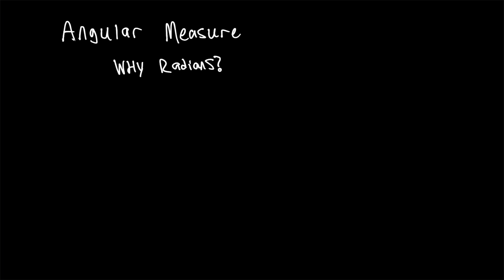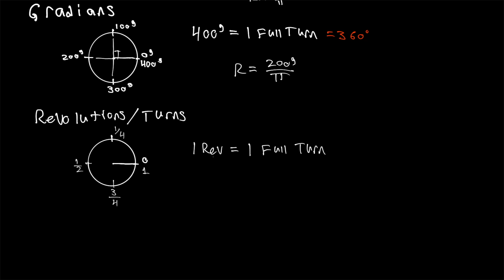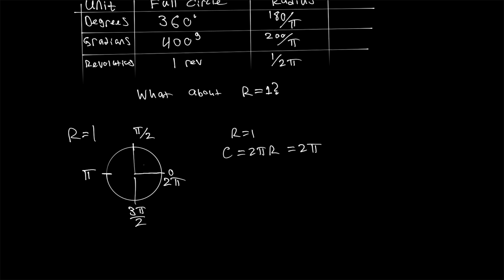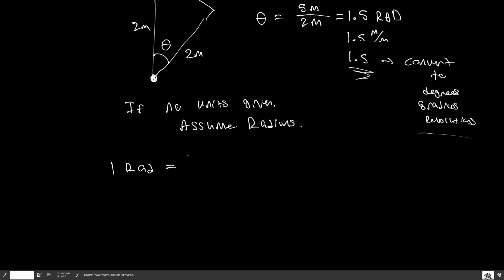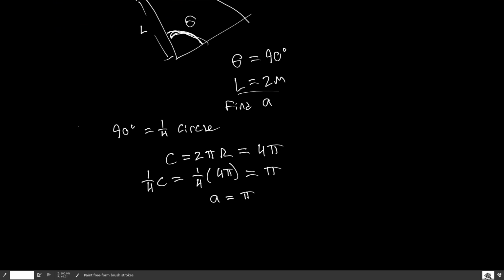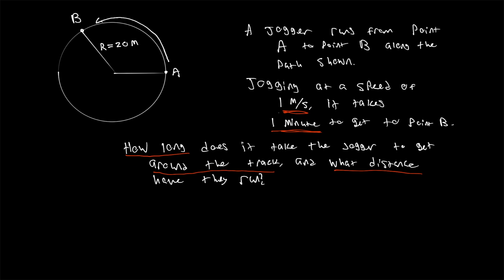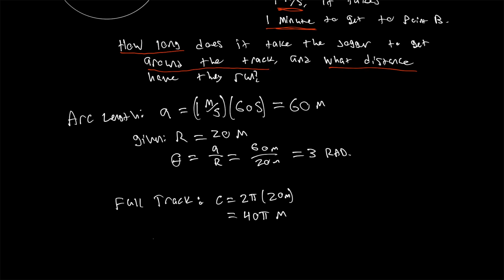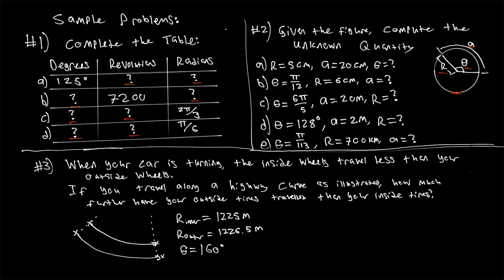Why use Radians? University Prep for High School Students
In this (kind of disorganized) video, we discuss what Radians are, why we want to use them, and why they may be preferred over using Degrees or Revolutions.  Radians really aren't that confusing, I swear.  It's like any other method of measuring angles, but they can be represented by a unit radius circle.

Time Stamps:

00:25 - Angular measurements we probably already know
03:10 - Building a reference table for Degrees, Gradians, and Revolutions
04:00 - What 1 Radian means
05:30 - The mathematical definition of the Radian
07:37 - Converting from Radians to Degrees, Gradians, Revolutions
09:39 - Finding arc-length using Radians
11:30 - Formula for Arc-Length
12:14 - An embarrassingly bad example of using Radians
     16:45 - I realize how bad that last example was (and run away)
17:03 - Sample problems

Answers to sample problems:

#1 a) 125 degrees = 25/72 revolutions = 25 pi/36 (radians)
#1 b) 7200 revolutions = 2592000 degrees = 14400 pi (radians)
#1 c) 2 pi/3 (radians) = 120 degrees = 1/3 revolutions
#1 d) pi/6 (radians) = 30 degrees = 1/12 revolutions

#2 a) 4 (radians)
#2 b) 1.57 cm
#2 c) 75.398 m
#2 d) 4.468 m
#2 e) 19.46 km

#3) Inner Distance = 3420.8m, outer distance = 3425.0m, therefore the outer wheel travels 4.2 more meters than the inside wheel.

I know this video jumps around a bit more than my usual videos.  Hopefully this doesn't cause any confusion.